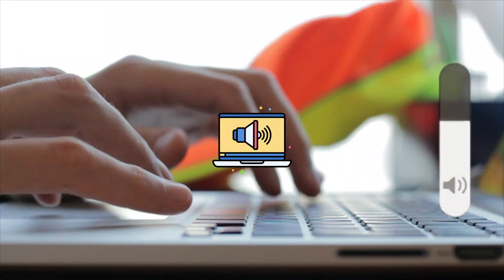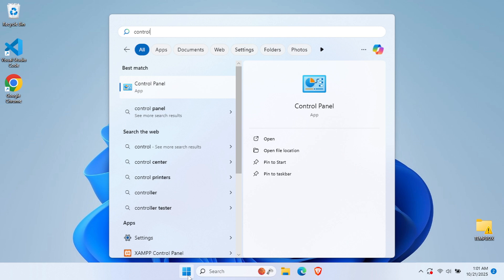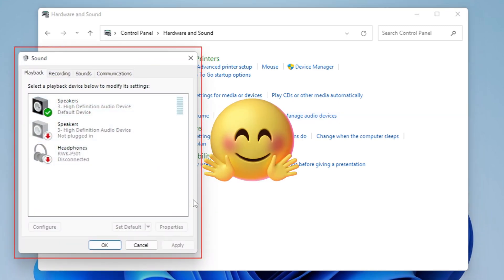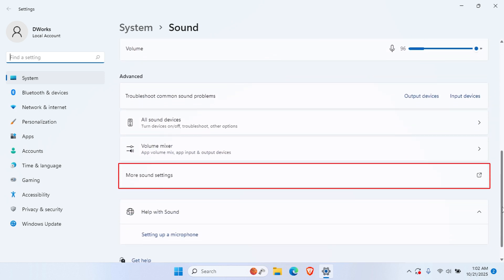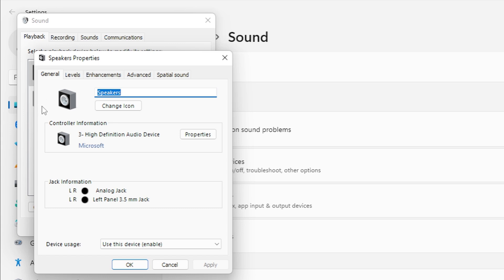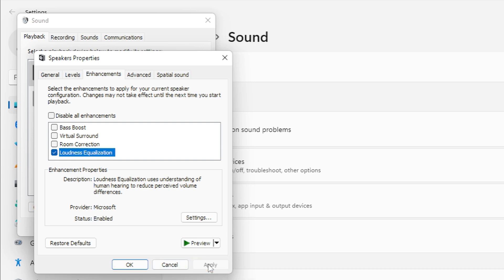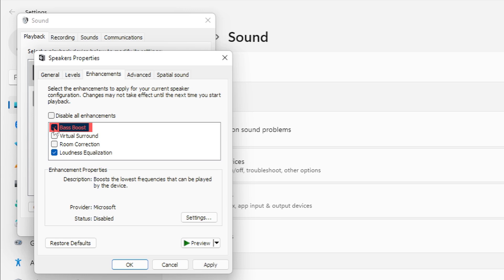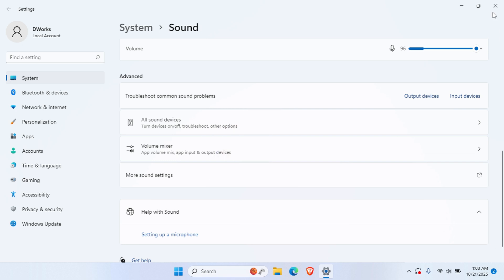How to Boost Laptop Volume Without External Speakers | Easy Volume Increase Tips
Is your laptop volume too low even when set to 100%? In this video, you’ll learn how to boost laptop volume without external speakers using simple and effective methods. Whether you’re on Windows 10 or Windows 11, these easy volume increase tips will help you make your laptop sound louder instantly — no need for extra devices or expensive software!

🔊 What you’ll learn in this video:
- How to increase laptop volume beyond 100% safely
- Hidden Windows sound settings that make your laptop louder
- Simple tweaks to boost sound quality and bass
- How to fix low sound issues on laptops without using external speakers

💻 Works perfectly on any laptop brand — HP, Dell, Lenovo, Acer, ASUS, or any other Windows PC!

🎵 Don’t waste money on external speakers — try these volume boost tricks first!

📌 Tags & Keywords:
boost laptop volume without external speakers, increase laptop volume, make laptop louder, laptop volume too low, sound boost Windows 10, sound boost Windows 11, no external speakers, volume increase tips, laptop sound louder